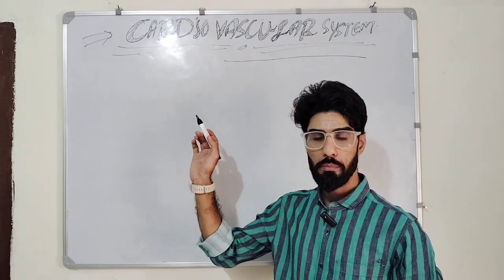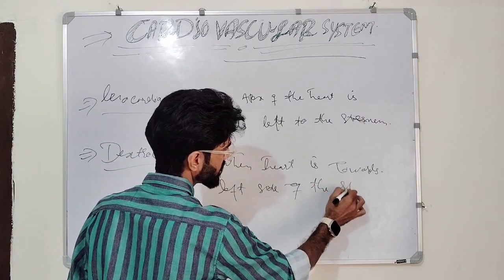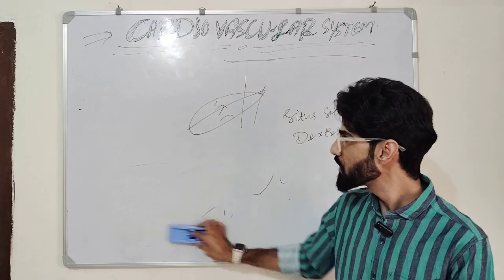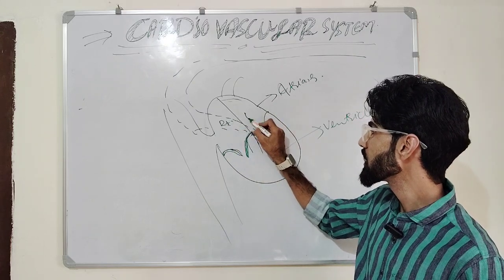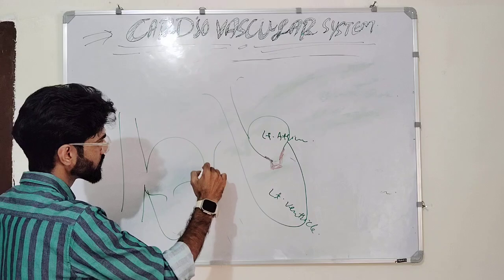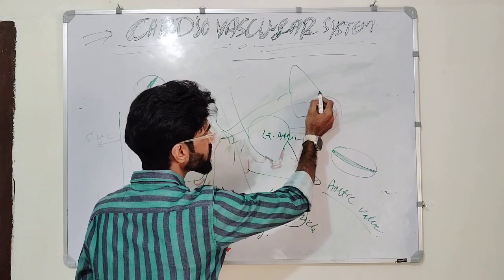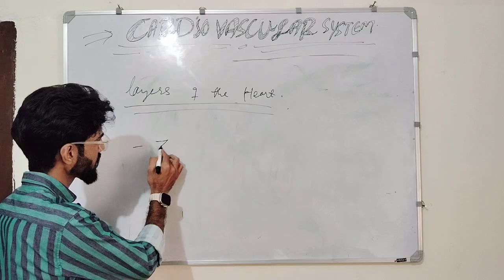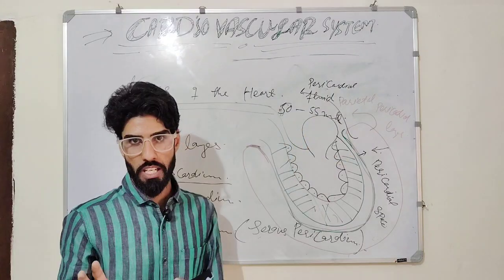cardiovascular system || structure of heart || position of heart || part 01